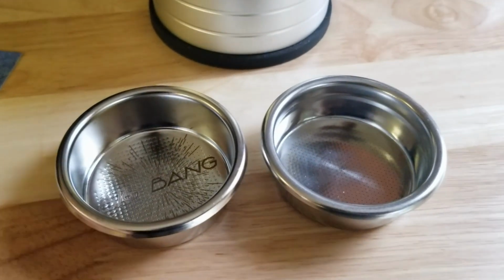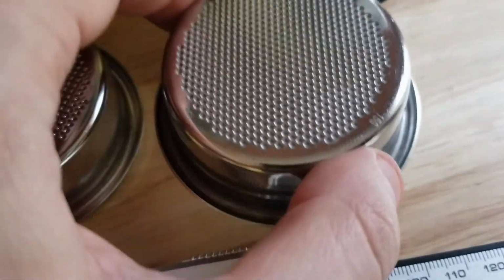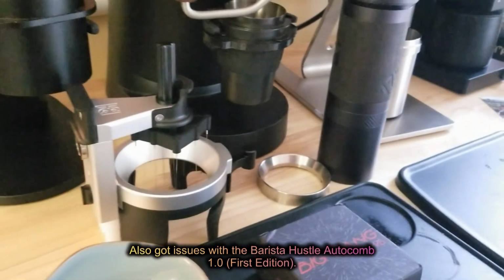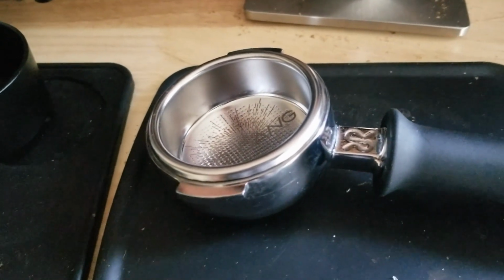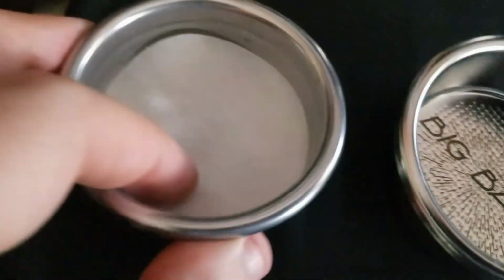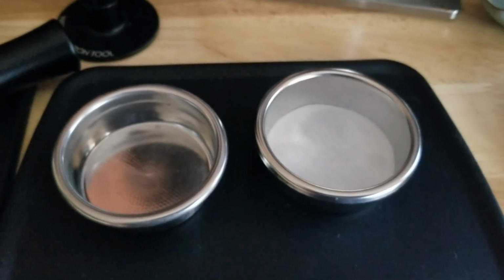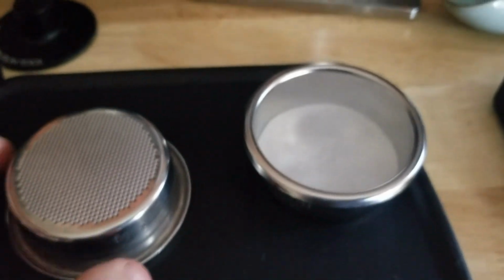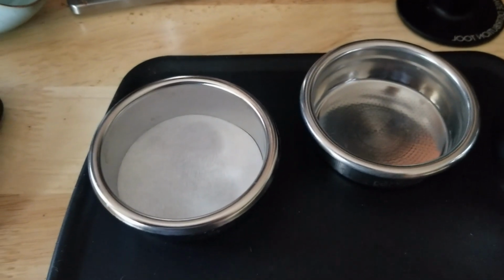New Espresso Toys: IMS Big Bang Basket, Normcore Portafilter etc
Comparing the newer IMS Big Bang basket with the 'Decent' brand basket (made by VST I believe) which is my current favorite 'regular precision baskets'.
I have different categories for baskets:
There's standard  low extracting basic baskets (typical stock basket with edges that taper inwards) smaller area of holes on the bottom.

Precision baskets (IMS, VST, Pullman) which have flatter bottoms, slightly more holes and wider hole coverage (these used to have better quality more consistent holes, but I think for many stock basket hole quality is just as good now). Often the Precision baskets seem more finicky, more likely to channel so puck prep becomes more important, but you can get more flavour clarity out of them usually at the expense of body I believe.

And then there's the special (usually expensive) high extracting baskets (Weber Unibaskets, Pesado HE, SWorks, Wafo etc.)  which have sometimes many more holes which go more towards the very edges and walls that are basically straight.  These give you higher extraction typically more flavour clarity or stronger flavour. Likely further reducing body.

I do also enjoy lower extracting baskets for certain coffees where you want more body and not as much clarity, such as the tapered 'stock' style basket. I find those are often less finicky and easier to get good results with and work well for chocolately roasty traditional coffees which you might want to use for milk drinks.

I Sold my main Espresso machine the ECM Synchronika, and got a bunch of new accessories / coffee toys, some of which actually work with 58mm E61 machines, which I couldn't really use :D
Eventually I'll have a Meticulous espresso machine coming though.

Picked up a used Breville Dual Boiler for a good price and have been impressed by that one, which makes me think the E61 machines might be over-rated.  :O
It seems like I have a higher success rate on the BDB. Where on my previous E61 machines sometimes I'd have good coffee days and other times bad coffee days where nothing seemed to turn out nice.